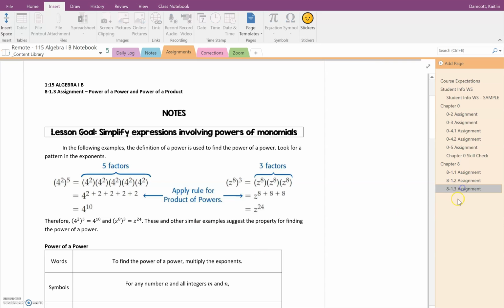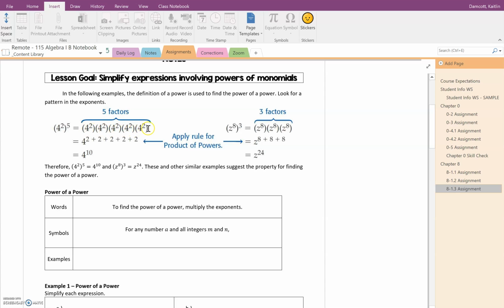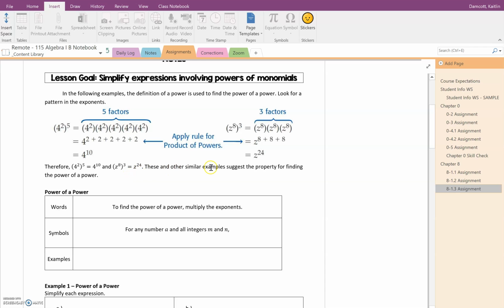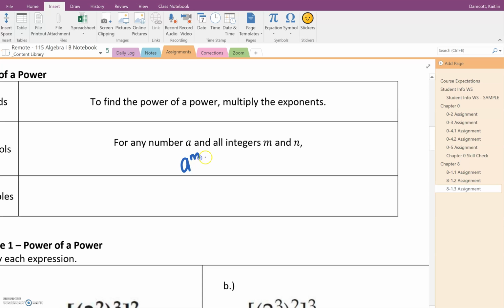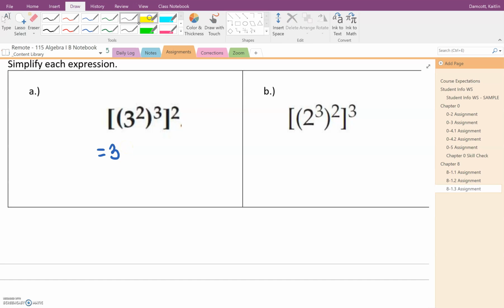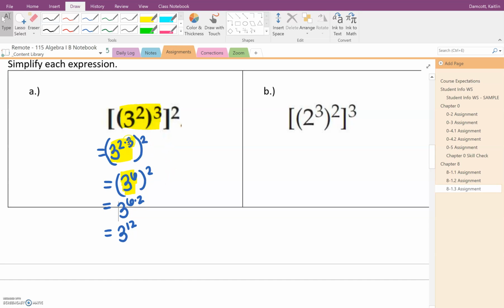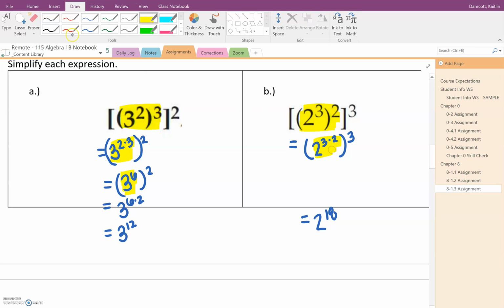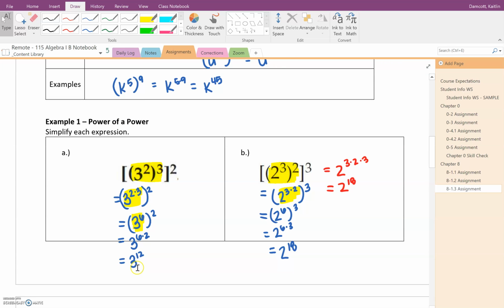8-1.3 Notes - Example 1